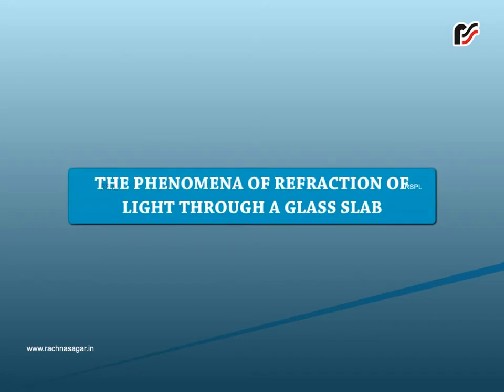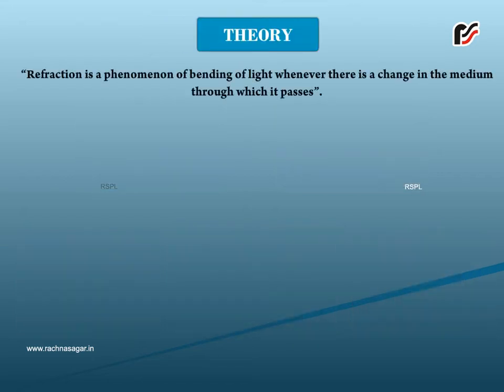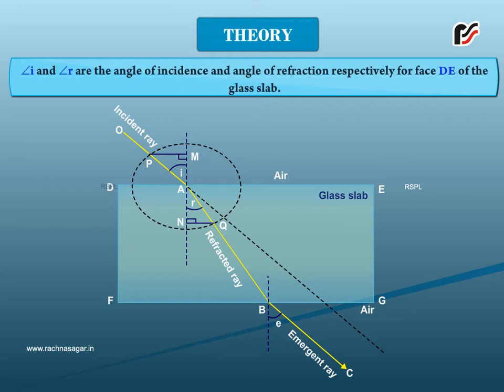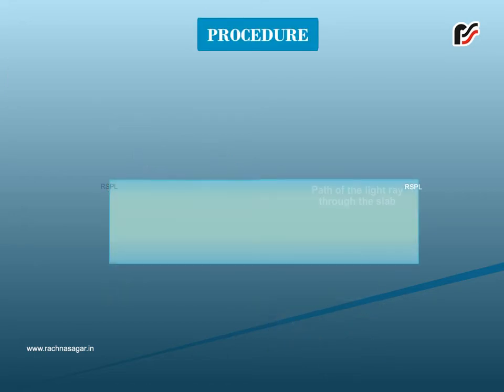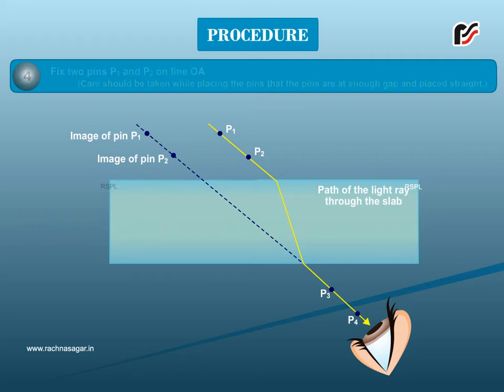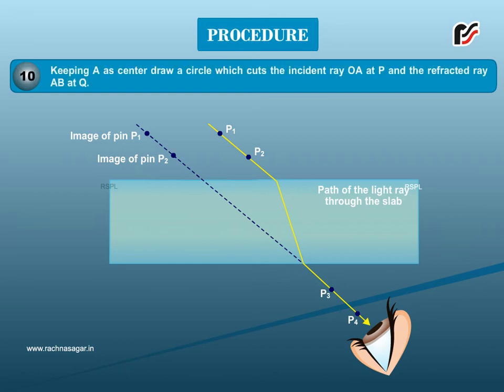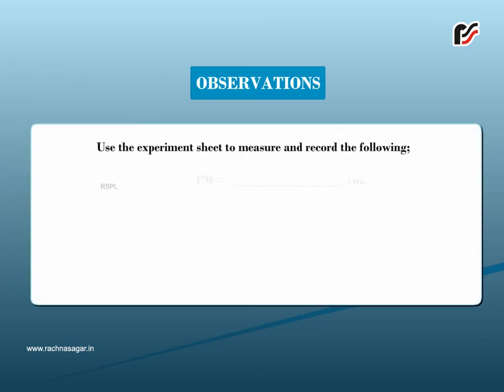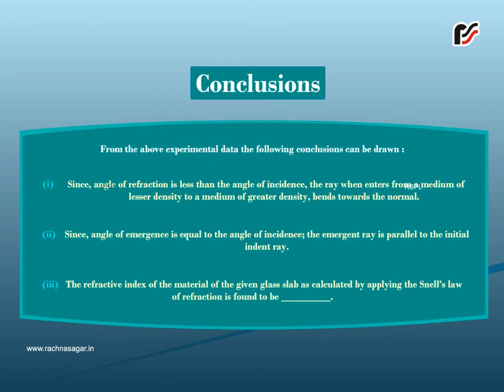THE PHENOMENA OF REFRACTION OF LIGHT THROUGH A GLASS SLAB